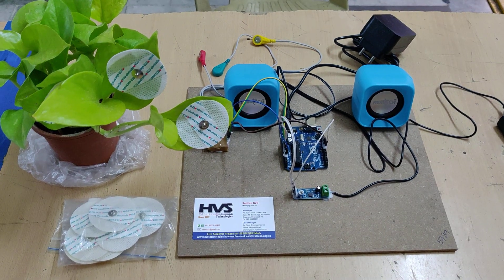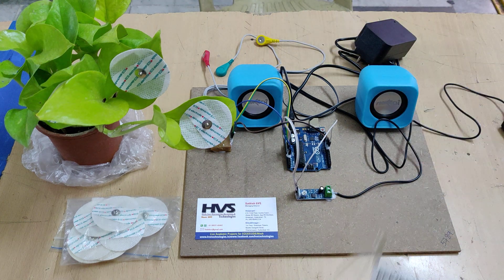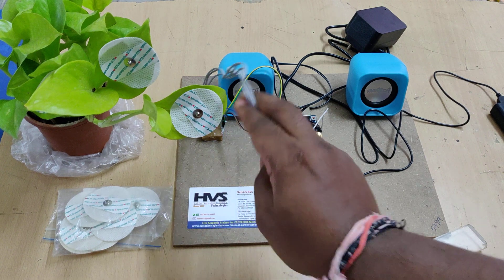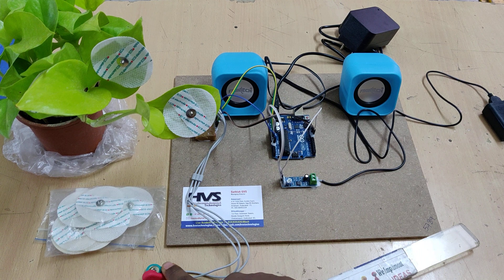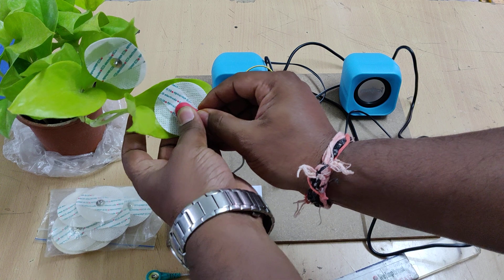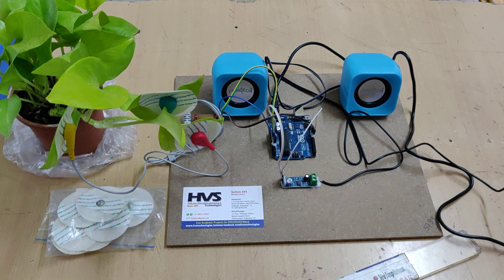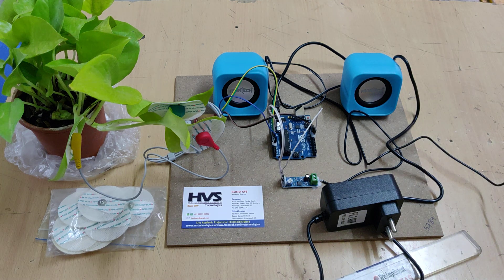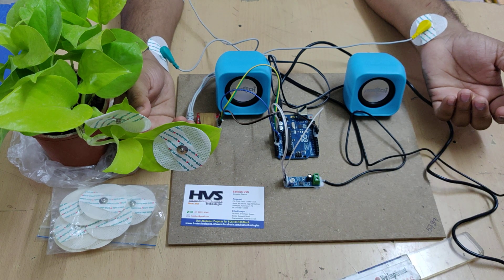HVS-3293. Music From Plants Using Arduino electrodes arduino speakers amplifier plantleaf.